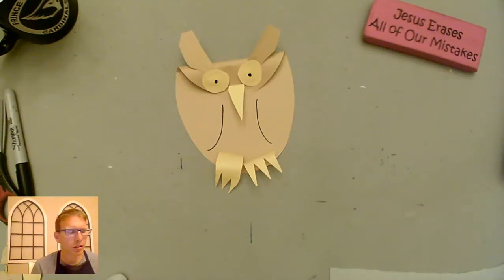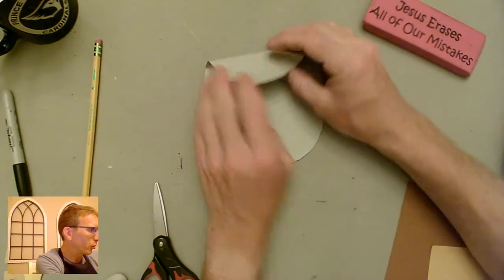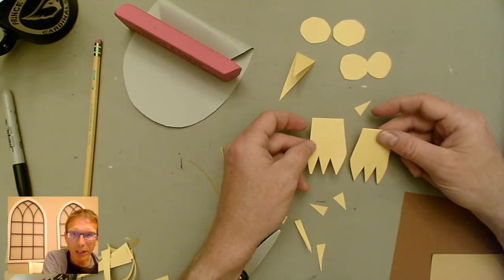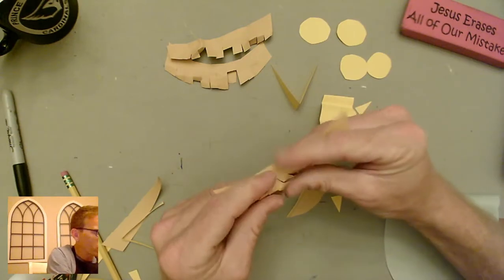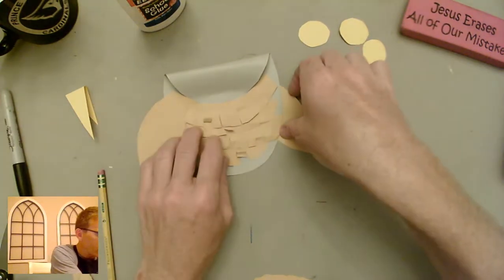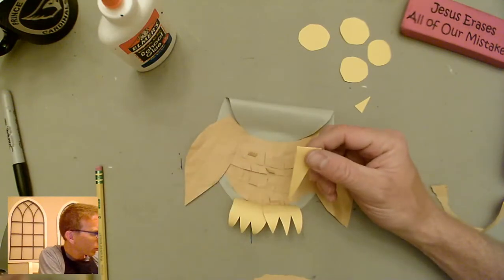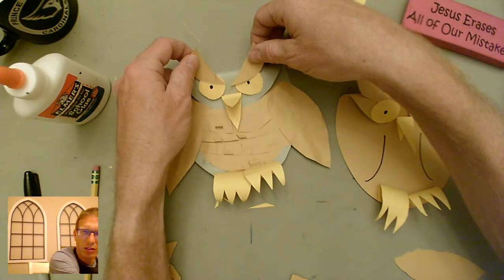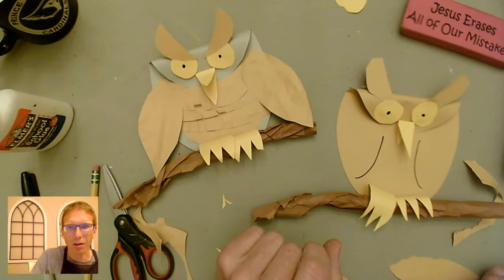Paper Owl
Materials Used:
9"x12" Paper (Brown, Tan, Grey, Yellow)
but you can use any color you want.

Scissors, Glue
Crayons, Pencil